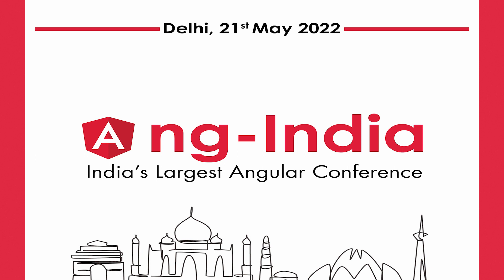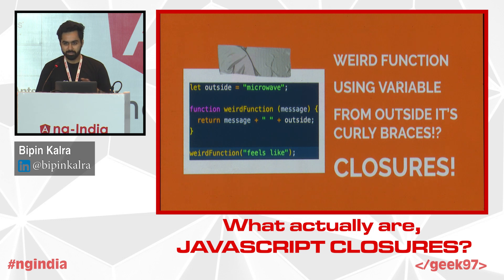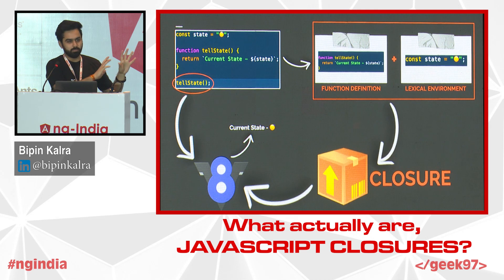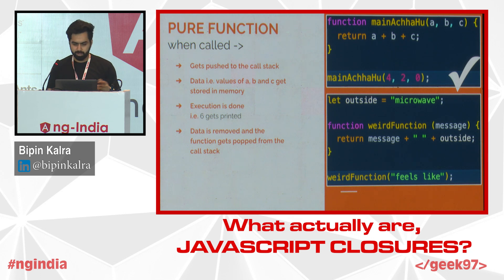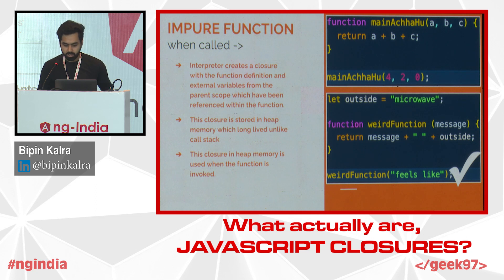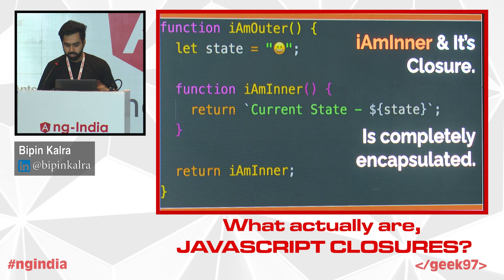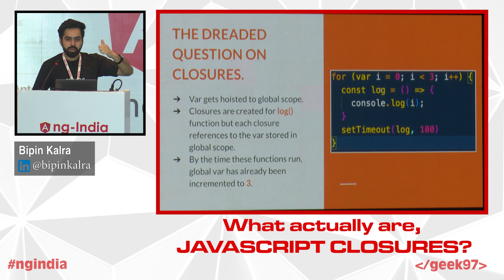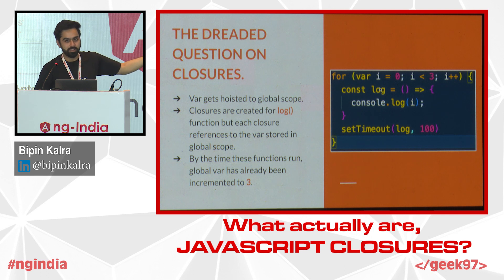ng-India 2022 | What actually are, JavaScript Closures by Bipin Kalra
In this ng-India 2022 talk, learn about Closures in JavaScript

The 5th edition of India's Largest Angular Conference, ng-India, will be held in Feb 2023 in Delhi, India.